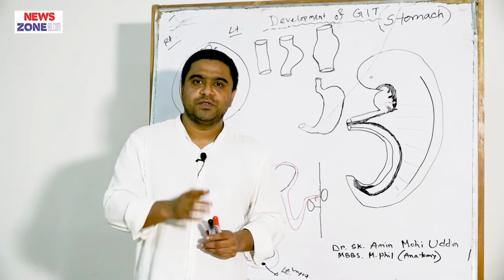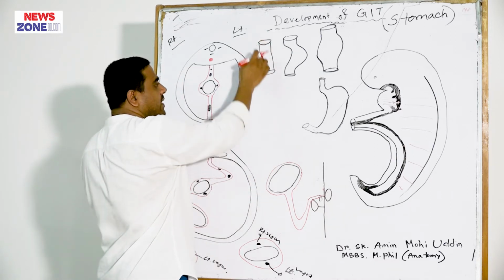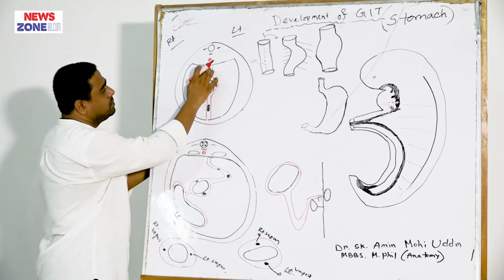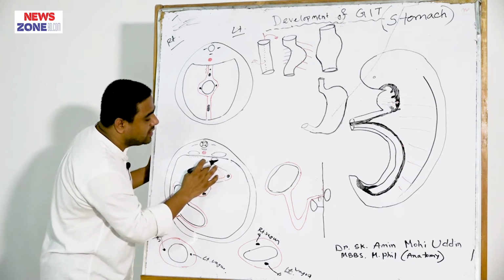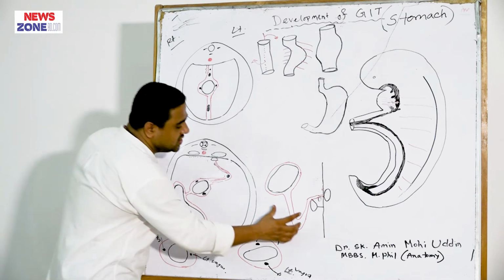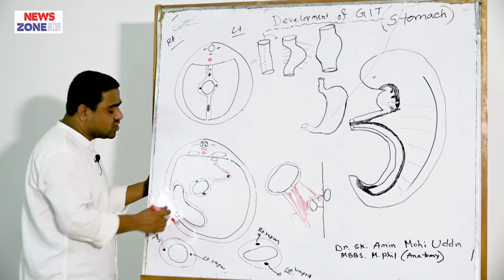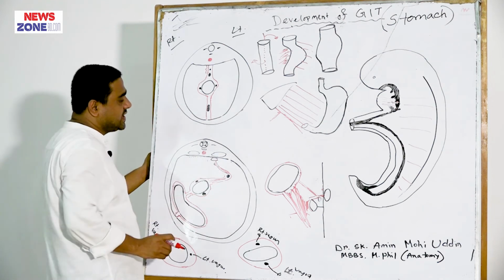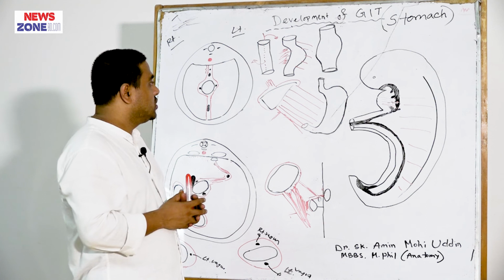Development of GIT (The Mesentery) II Dr. Sk. Amin Mohi Uddin Assis. Prof. II Anatomy II ASWMC